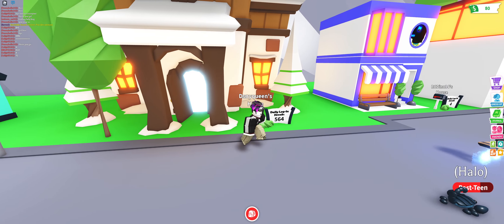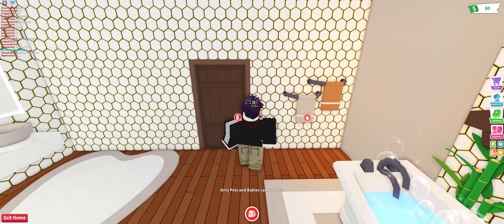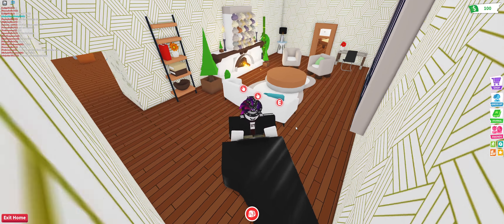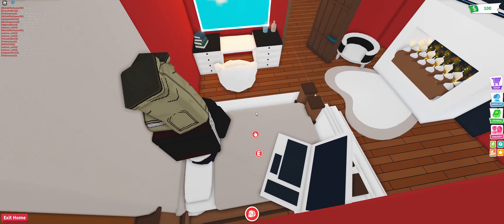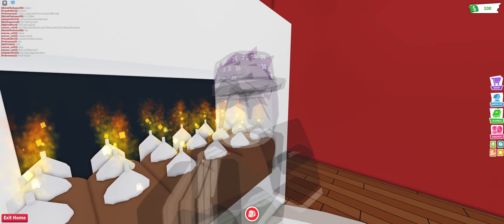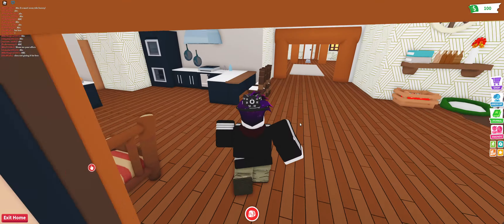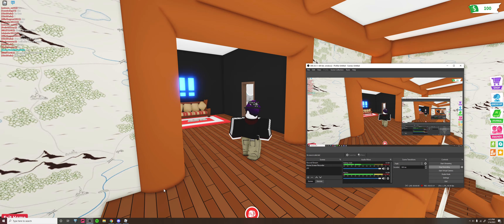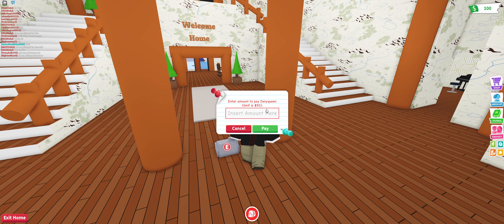Adopt Me Cozy Cabin Review!